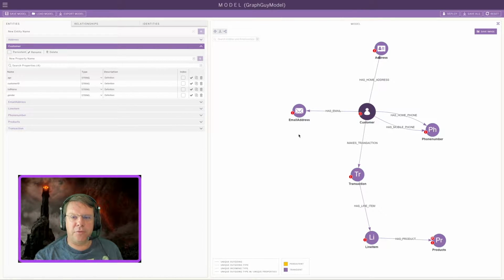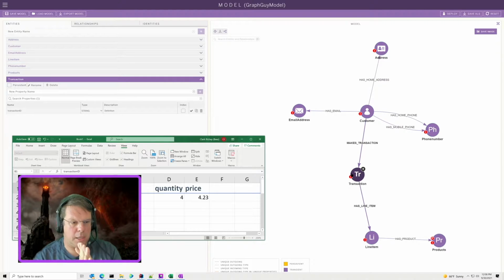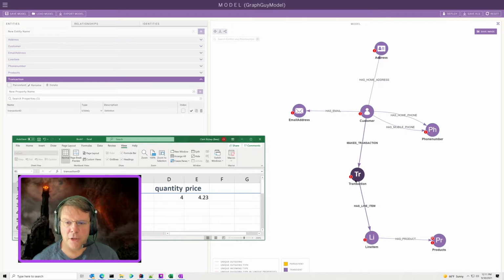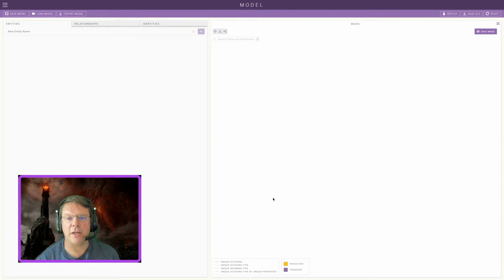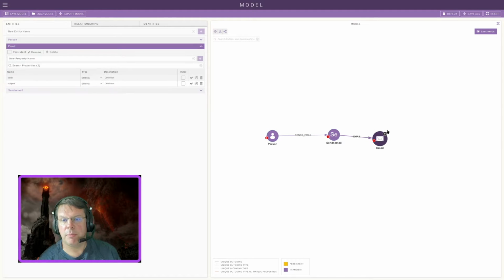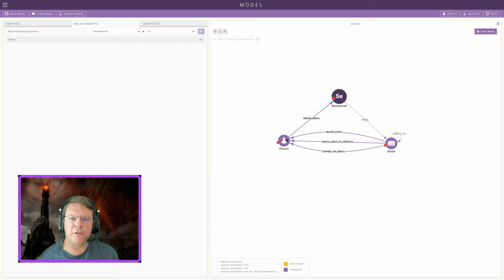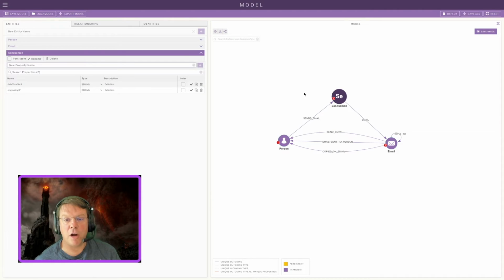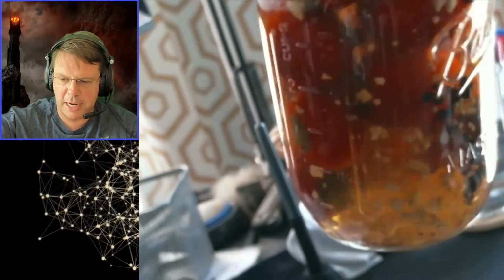Graph Guy, Episode Three: Building Out a Graph Database Model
Graph Guy AKA Clark Richey, the co-founder and CTO of Beez, demonstrates modeling with graph databases and premieres a new segment: Cooking with Graph Guy!